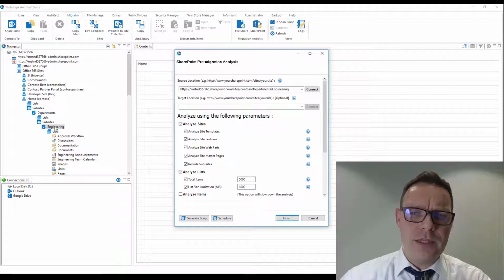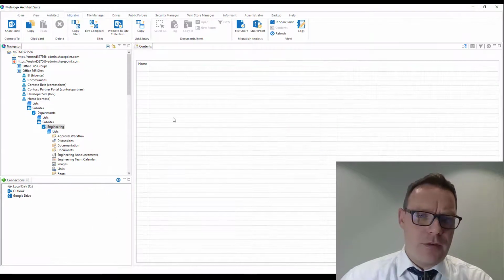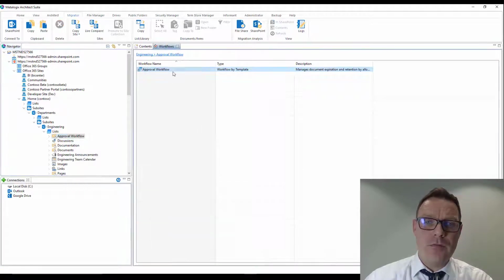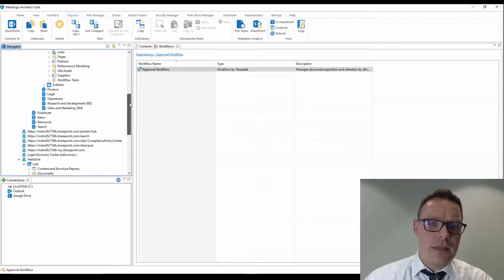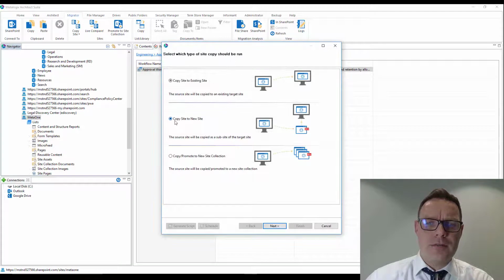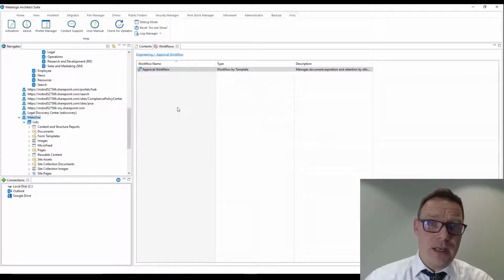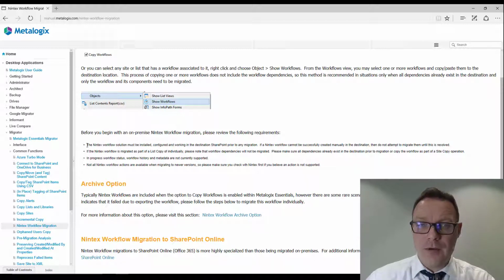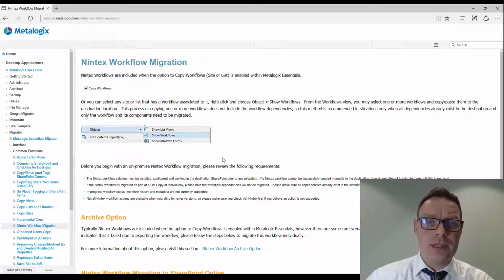EO301 - Workflow Migrations